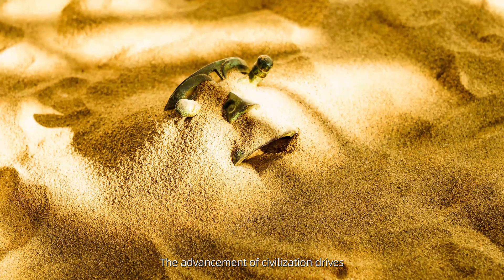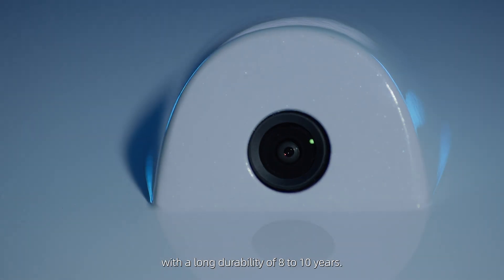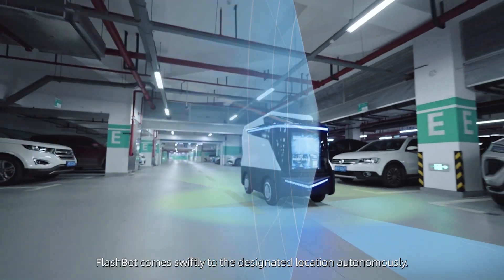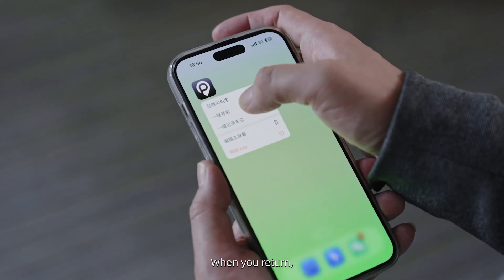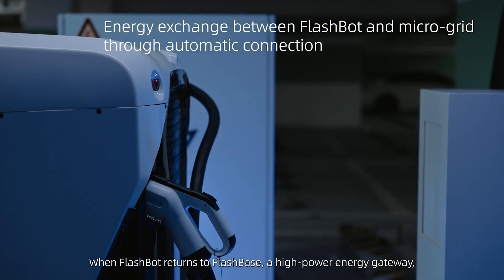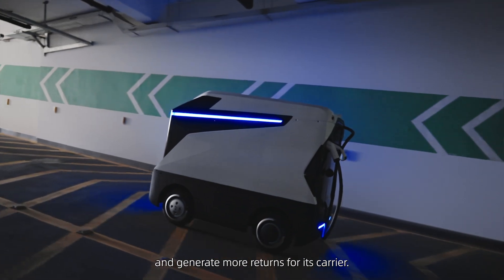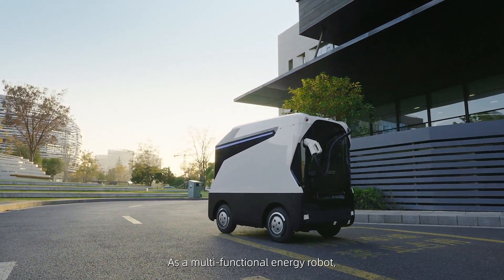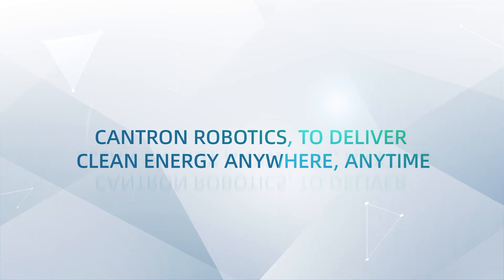Cutting-edge mobile energy robot from Cantron Robotics hits the market!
FlashBot, a smart energy robot which is a key product of Cantron Robotics, is equipped with large capacity battery and Level-4 autonomous driving capability. To provide an on-demand charging service to electric vehicles is one of the primary functions it does.

FlashBot goes beyond merely providing charging service to EVs. It can also provide energy services to an office building, a factory, or an industrial park. It can also serve as an emergency backup power source, ensuring the smoothness of business activities.

The combination of autonomous driving and electrical energy storage enables FlashBot many more application scenarios. FlashBot is committed to addressing paint points of fixed grid or micro-grid in various situations and generate more returns for its carrier. It can extend its service beyond a park and penetrate into every corner of our daily life.

Cantron Robotics, a subsidiary of Zongmu Technology, is dedicated to utilizing artificial intelligence technologies to build a more resilient and efficient mobile energy network with its eco-partners, aiming to deliver clean energy to anywhere, anytime efficiently.